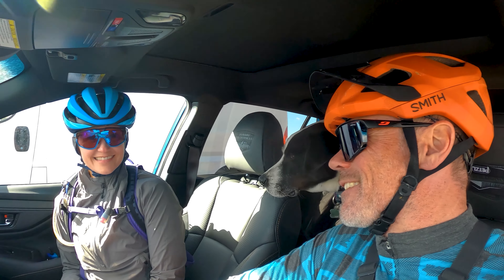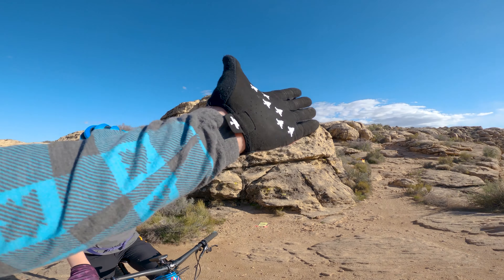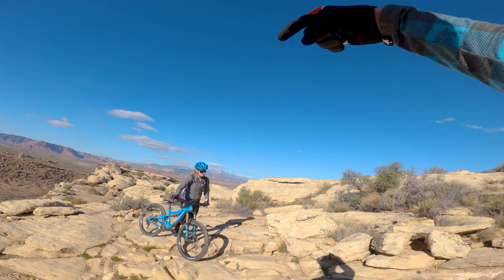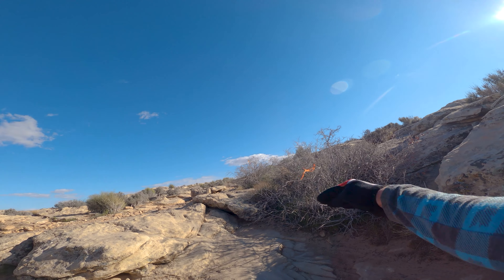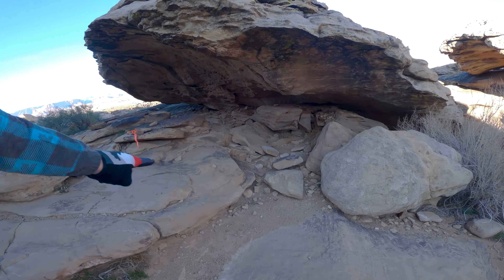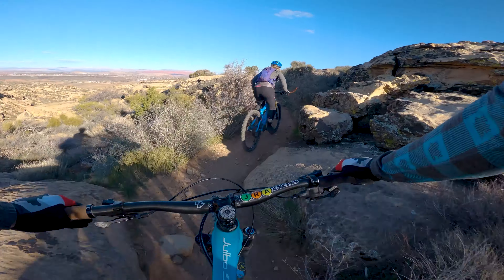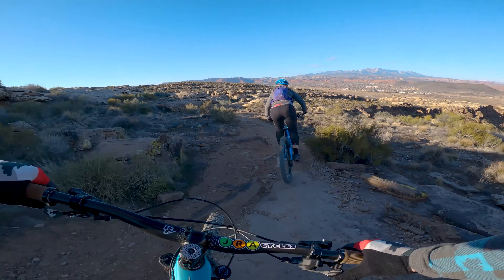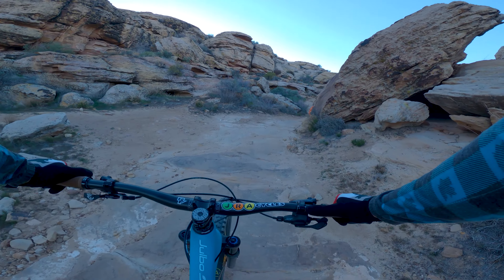Zen Trail Skills Session with my Wife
March, 2022
St. George, Utah

H-Ball, aka Heather, aka my wife had never ridden Zen Trail. We went out and rode it until she ran into trouble then sessioned the problem spots until she got them or decided to leave them for another day. Figured this video will benefit True Grit Epic racers who have never ridden Zen or have struggled with it in the past. I also hope it helps anyone who struggles with Zen Trail or tricky rock moves in general.